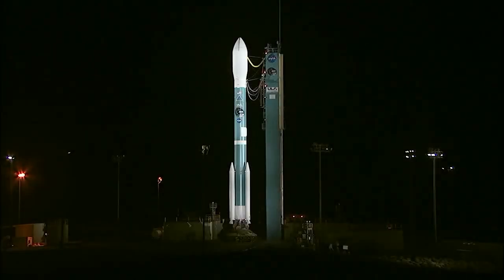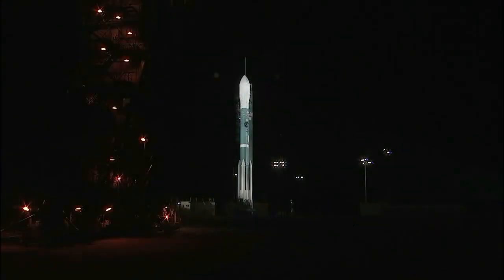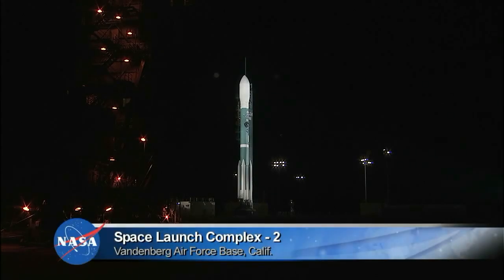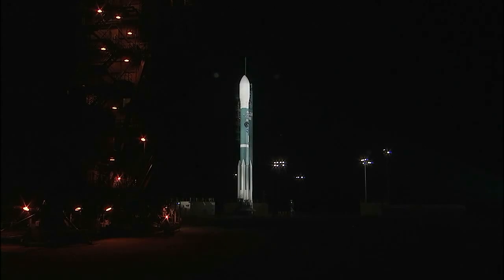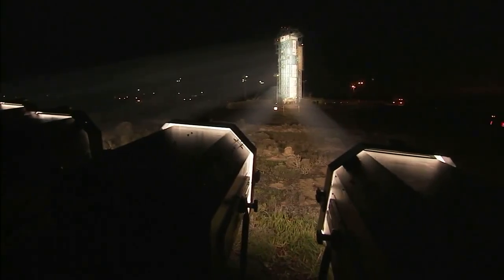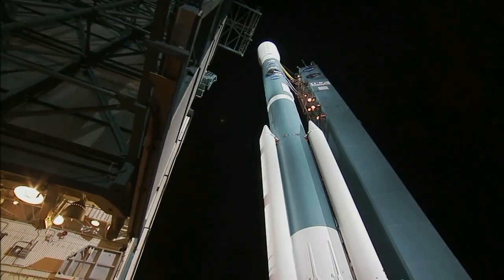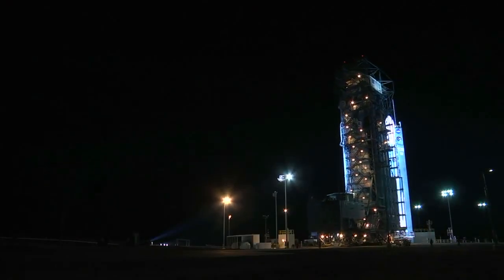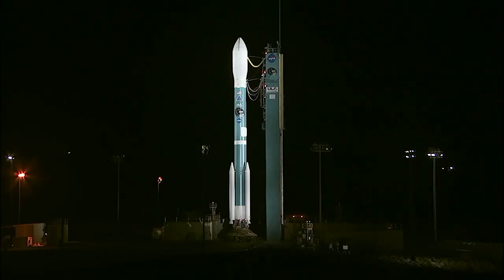NASA SMAP Countdown Underway at Vandenberg AFB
A Delta II rocket stands ready for a second attempt to boost the Soil Moisture Active Passive, or SMAP, satellite from Space Launch Complex 2 at Vandenberg Air Force Base in California on a mission to measure and map the Earth's soil moisture distribution and freeze/thaw stat with unprecedented accuracy.